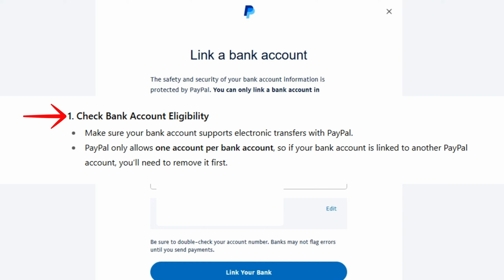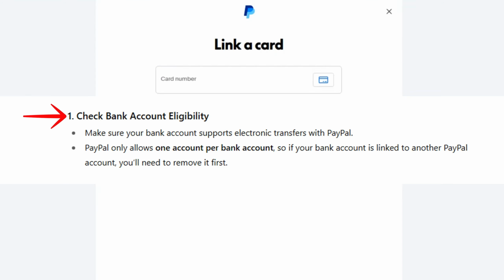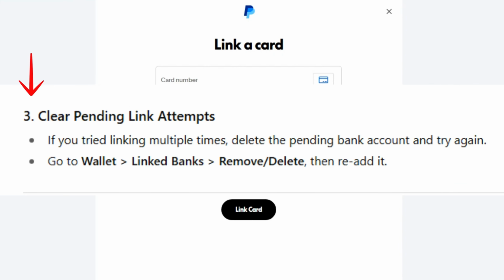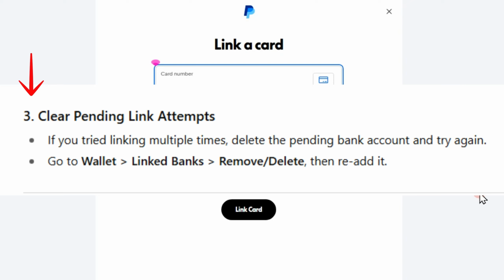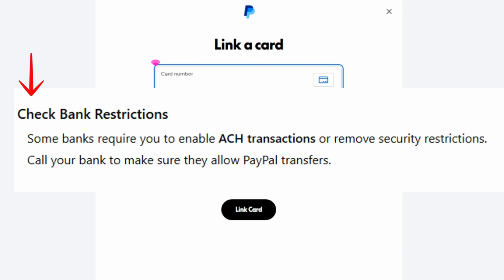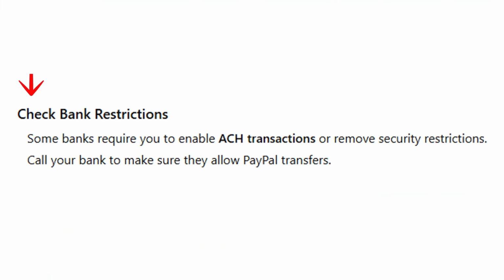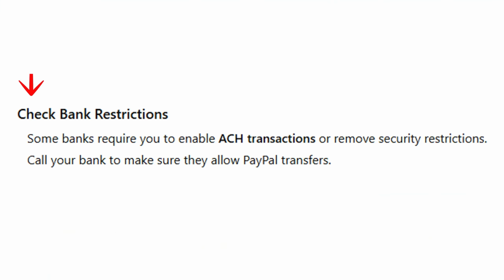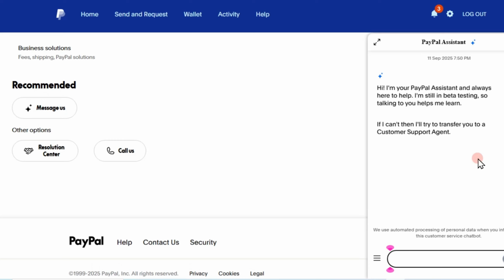How To Fix Paypal Not Linking To Your Bank Account | Full Guide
Within this tutorial, you will learn how to fix PayPal not linking to your bank account step by step. This guide will cover the common reasons why PayPal fails to connect with your bank and the exact solutions you can try to resolve the issue.

How to check bank account details and compatibility

Other solutions to fix verification and linking errors

Follow along with this full guide to successfully fix PayPal not linking to your bank account at the end of this tutorial.